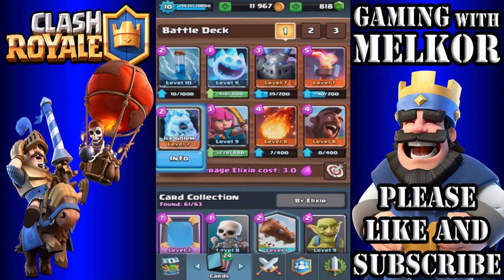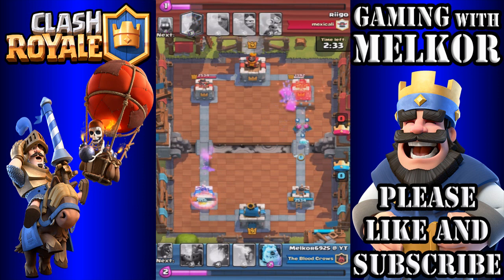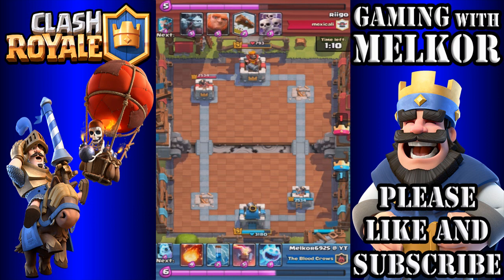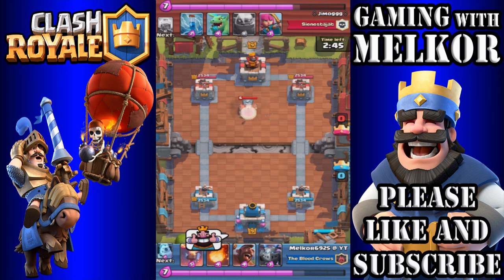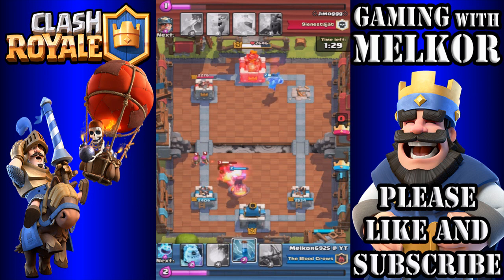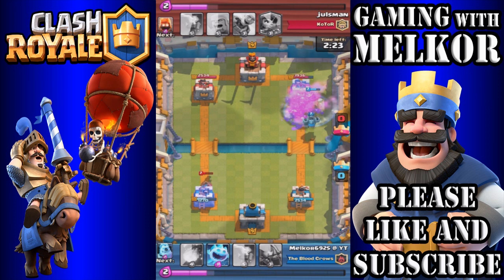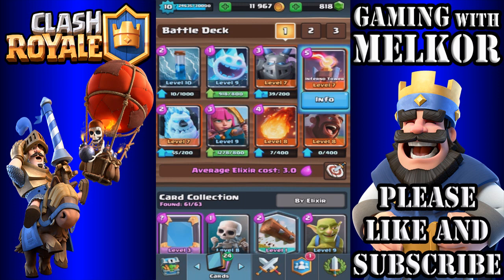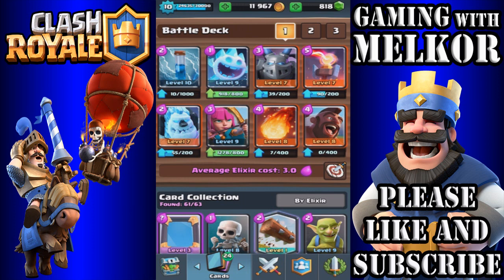Clash Royale HOG RIDER ICE GOLEM DECK Legendary Arena Hog Rider Ice Golem Deck GAMINGwithMELKOR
Clash Royale Hog Rider Deck is now here! This Legendary Arena Hog Rider Ice Golem deck is simply amazing! Is this the Best hog rider deck in Legendary Arena? It probably is! The hog Rider and Ice Golem work so well together!

The synergy in this Hog Rider Ice Golem deck is brilliant! The deck works well on offence and defense!

The deck consists of the one and only Hog Rider! But before you place the deadly Hog Rider don't forget to place down the 2 elixir man of ice the Ice golem! Back these two up with the deadly Mega Minion, the deadly due themselves the Archers, throw in the fireball! Add in the ice spirit! Let the thunder run with the Zap spell and throw in the Fireball with the Inferno Tower and you have a truly deadly deck!!